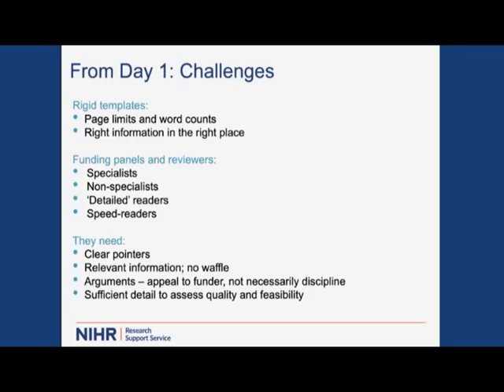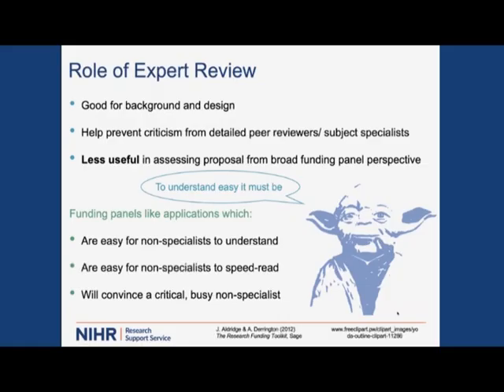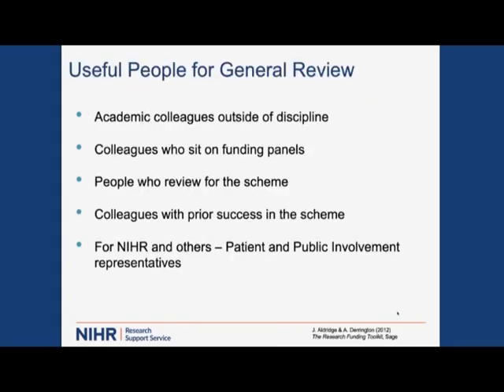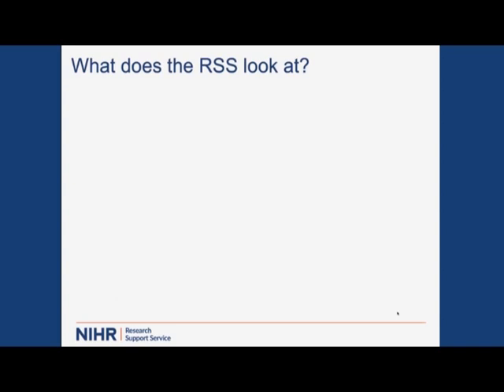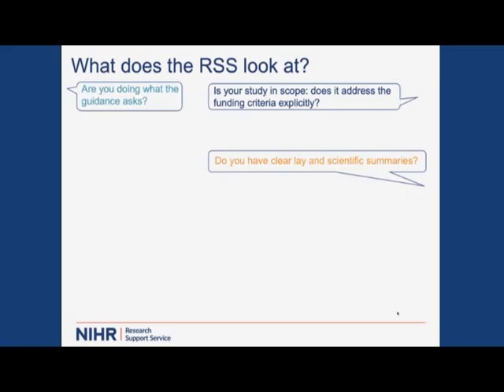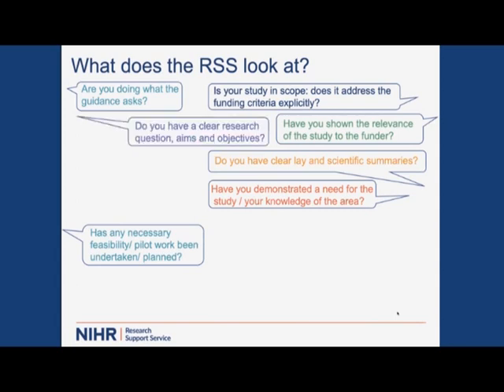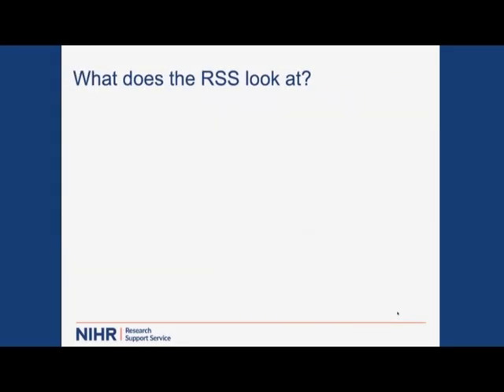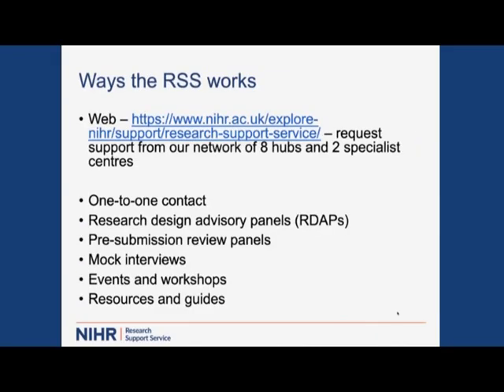The Importance of Pre-submission Review (EGGA 2025)